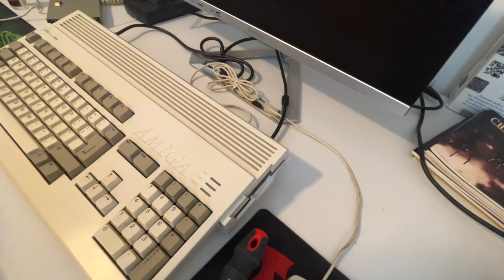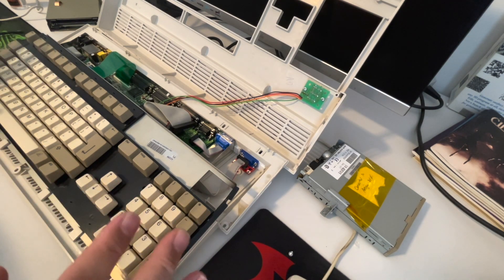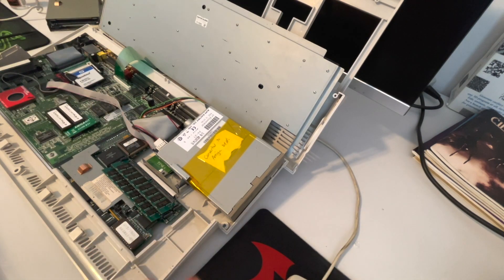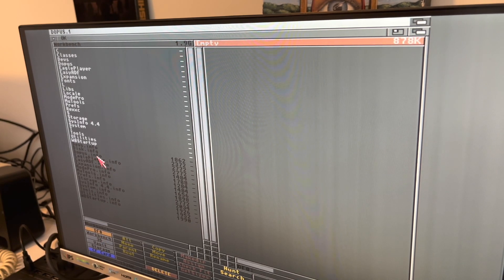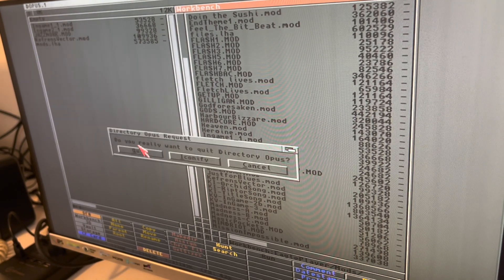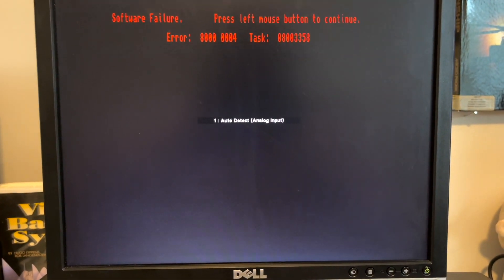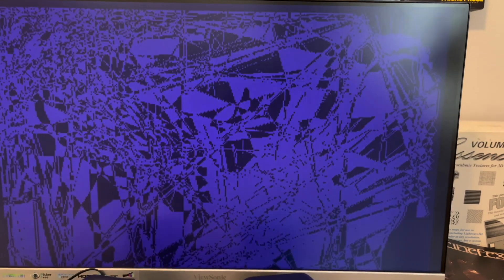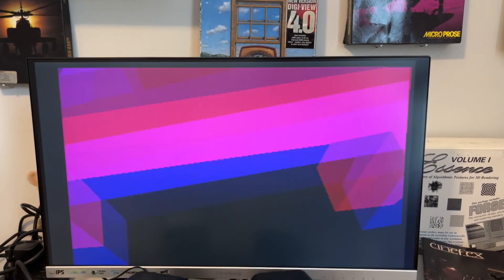Converted PC floppy drive for Amiga use!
Install and test of the converted floppy drive.